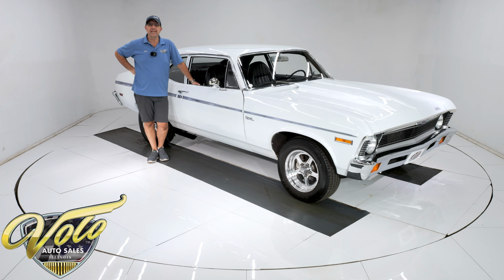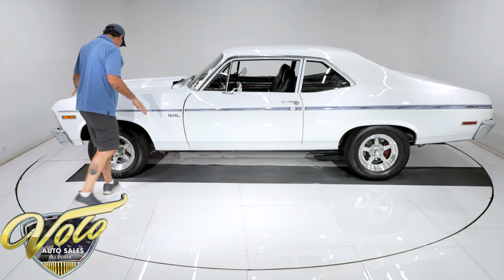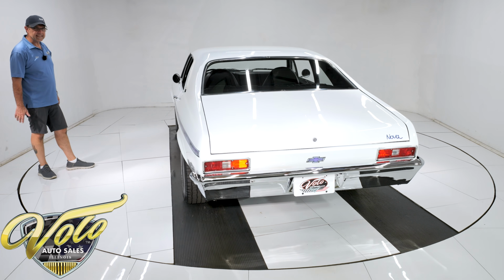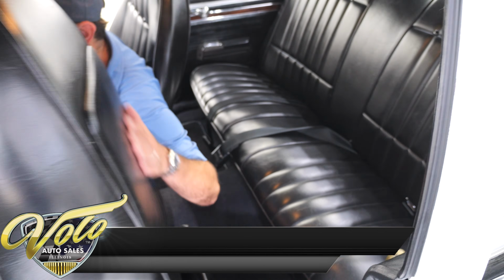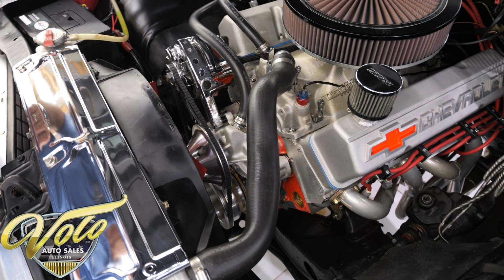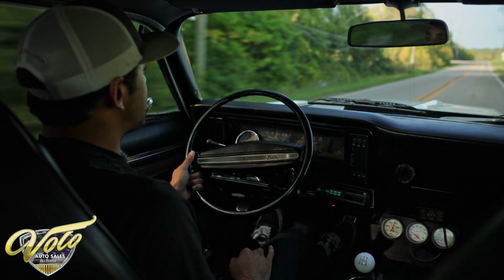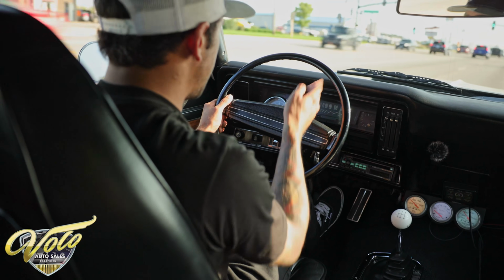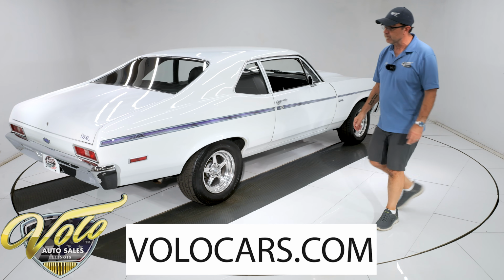1972 Chevrolet Nova for sale at Volo Auto Museum (V21228)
This Nova delivers some good old raw muscle! If you are looking to hear and feel some rumble while shifting through some gears this car is for you! Exceptionally clean body with a custom paint and some polished wheels make it a looker too!

EXTERIOR: It has an exceptionally clean body, it's straight and fits right. There's no rust or damage. The fiberglass cowl hood looks great. It's more than just a white paint job, it has a slight purple pearl and when the light hits it a certain way the purple highlight pops. It's polished smooth and glossy. The moldings and emblems are actually airbrushed. It was done by a gentleman that does custom paint work on the Fast and Furious cars. The front end grill, trim and bumper look great. Back bumper shines too. Windshield andlooks weatherstrips were replaced. It looks great sitting on 15 inch polished Billet Specialties wheels with BFG tires, extra wide in back.

INTERIOR: It's a very clean interior. The seats have good cushion, they're buckets in front. The upholstery, door panels, armrests, carpet and headliner have been replaced. The dash areasl is unabused. There is a tachometer mounted hot rod style on the column and a gauge cluster mounted below the dash. It is also upgraded with a stereo, kick panel speakers and 6x9s. A set of embroidered bow tie floor mats sit on the floor. It came from the factory with a rear window defogger. My favorite part is the 5-speed stick coming out of the hump in the floor.

ENGINE COMPARTMENT: The 350 block was bored and stroked to a 383. It has splayed 4 bolt mains, forged crank, 6 inch rods, 10:1 Trick Flow pistons, roller lifters etc. On top is a set of Trick Flow aluminum heads, a Victor Jr Edelbrock intake, Holley Sniper fuel injection and MSD ignition. It also has a set of coated headers and is dressed with some cast aluminum valve covers. Runs cool with an aluminum water pump and radiator. Other than a few pieces of chrome, it is a clean no frills motor compartment.

TRUNK COMPARTMENT: Under the trunk lid and the jamb is painted a smooth satin black finish. Inside is solid metal with a spatter paint. It does have a jack and a spare.

UNDERSIDE: The front end looks like it was rebuilt: new bushings on the sway bar. Shocks, ball joints and bushings were replaced. It has frame connectors tying the front to the back. The rear leaf springs bushings and shocks were replaced and it has traction bars. The fuel system was replaced including the tank. Upgraded brake system with disc at all four wheels, the parking brake is not hooked up. Great sounding fat exhaust with Flowmaster mufflers. Looking up at the motor it is spotless and has a high torque starter. A heavy duty bell housing bolts to a 5-speed TKO Tremec trans with a Center Force 11-in clutch. Rebuilt drive shaft and in back is a 12 bolt rear end with 4.10 Richmond posi gears and an aluminum cover. The floors appear to be very solid original.

SERVICE: We inspected the car and repaired the reverse lights, replaced the defogger switch, gave it a front end alignment and tightened loose caliper bolts.

This Nova sounds like one heck of a good time! It's a well built, clean car ready to be enjoyed.

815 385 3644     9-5 central